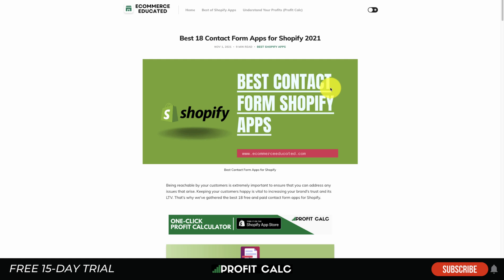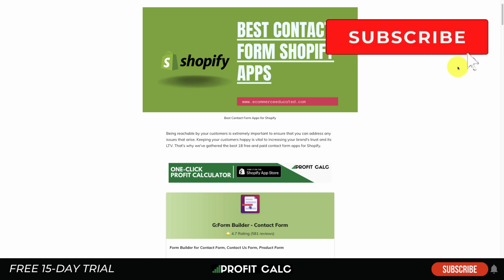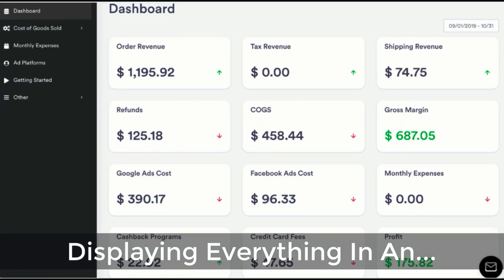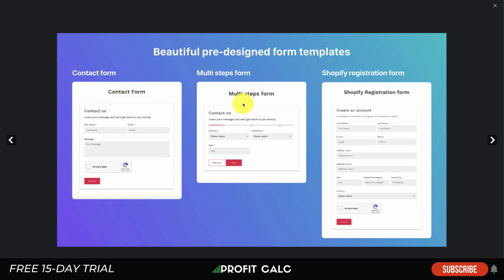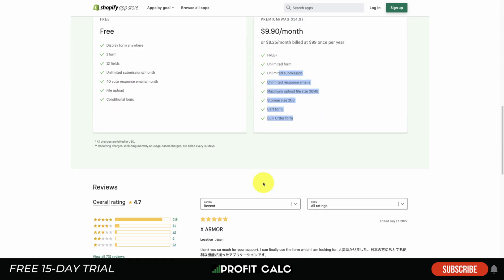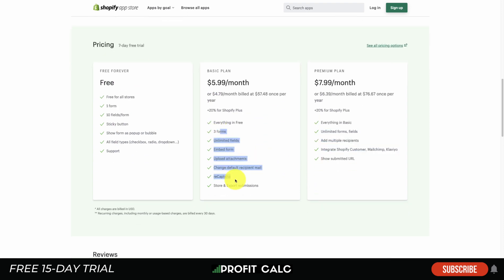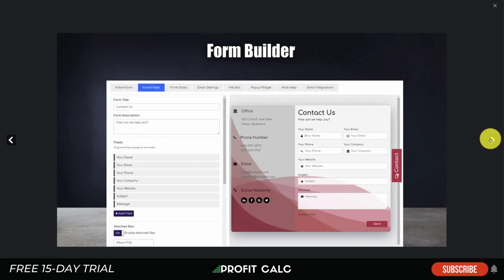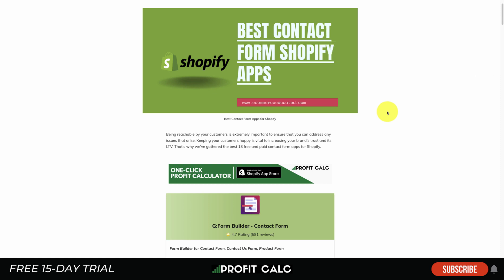Top Contact Form Shopify App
Looking for a top contact form Shopify app? Look no further! In this video, we're going to show you the best contact form Shopify app available on the market today.

This contact form Shopify app is perfect for small businesses and entrepreneurs who need a easy to use and an intuitive contact form. After watching this video, you'll be able to create your own contact form in no time!

Being reachable by your customers is extremely important to ensure that you can address any issues that arise. Keeping your customers happy is vital to increasing your brand's trust and its LTV. That's why we've gathered the best 18 free and paid contact form apps for Shopify.